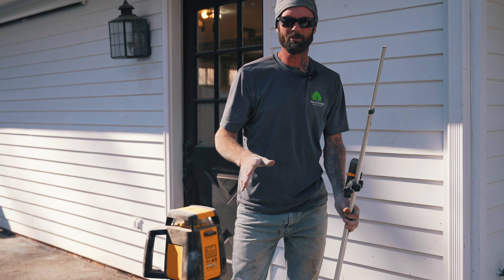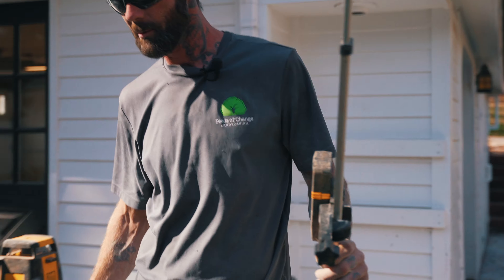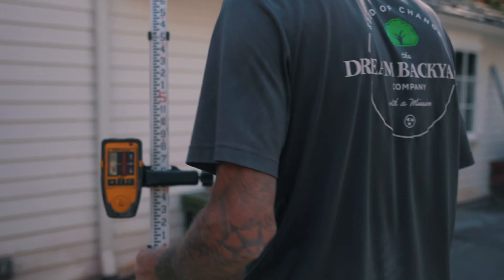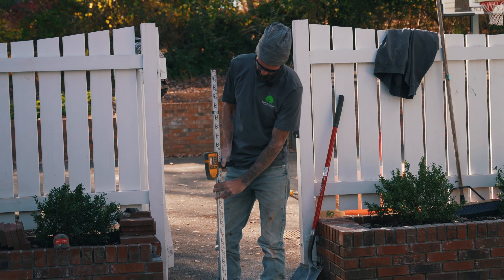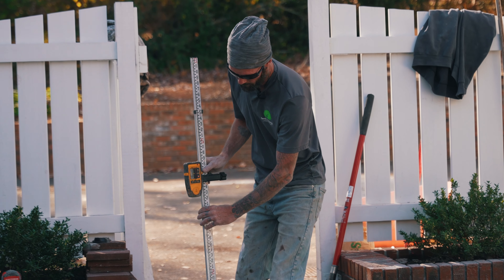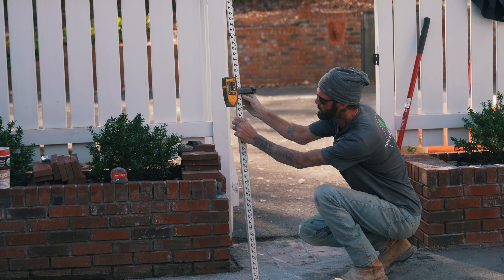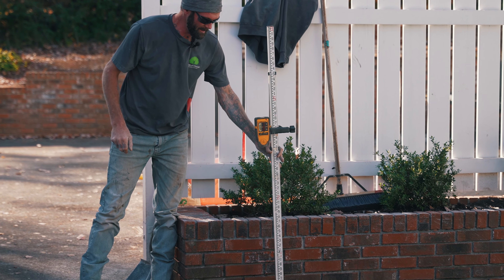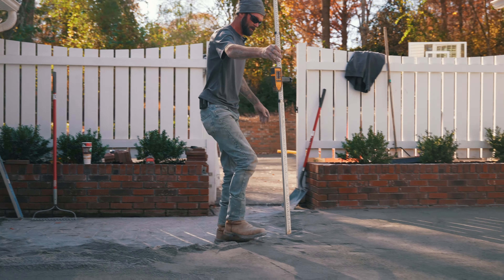Seeds Pro Tips: Using a Transit Level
Bartley shows us how to use a transit level. Good stuff.

Got an outdoor project at your home or business you'd like to get a quote on?